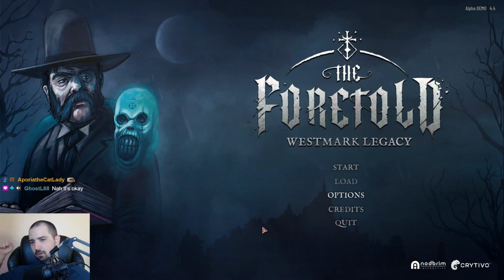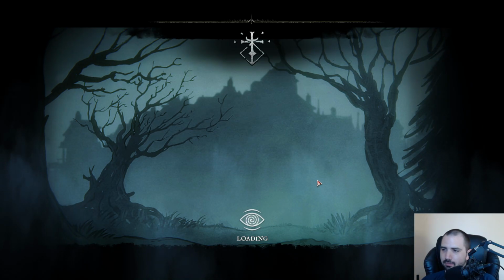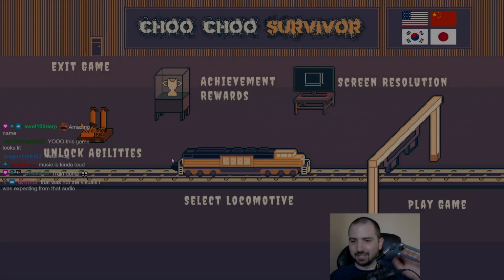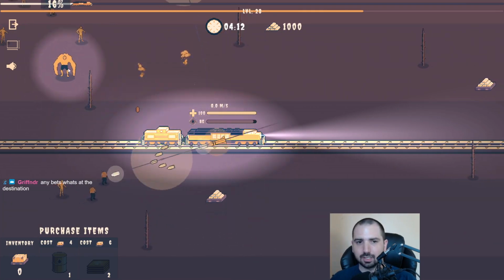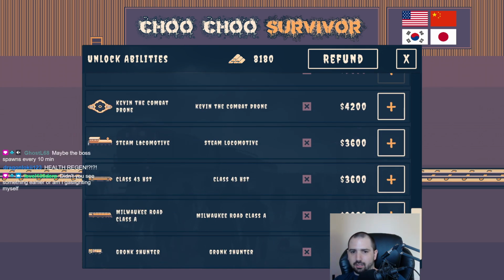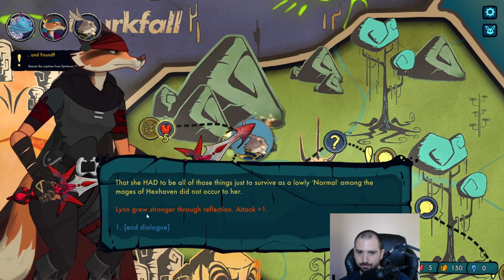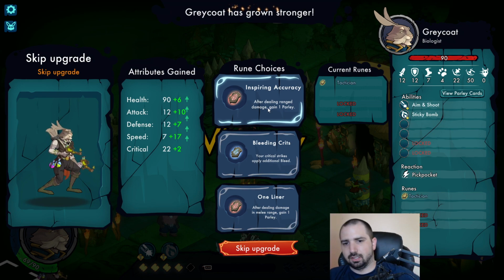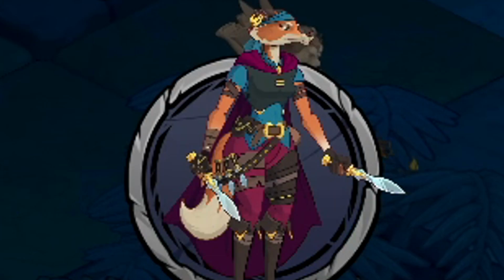STEAM DEMOS Round 1: The Foretold: Westmark Legacy, Choo Choo Survivor, and Untamed Tactics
I played a few demos over the recent Next Fest, and here are some highlights courtesy of R4nger. Very fun games that I'll for sure check out when they get some more updates.

0:00 The Foretold: Westmark Legacy
7:45 Choo Choo Survivor
16:38 Untamed Tactics: The Beginning